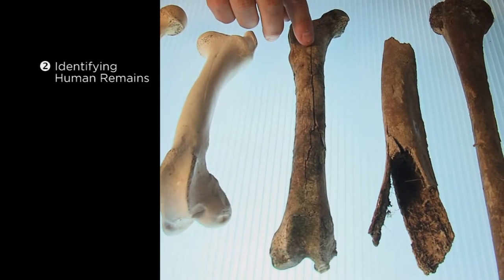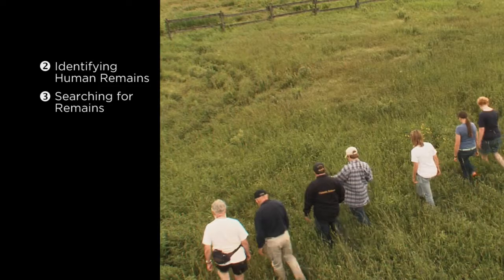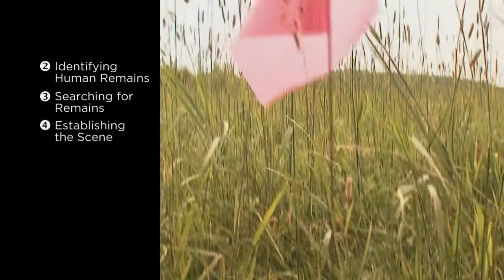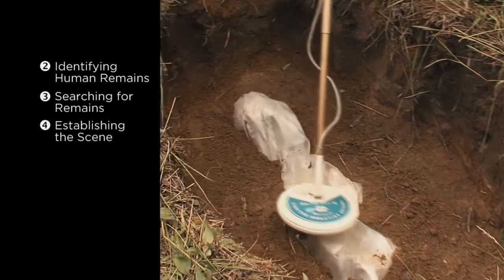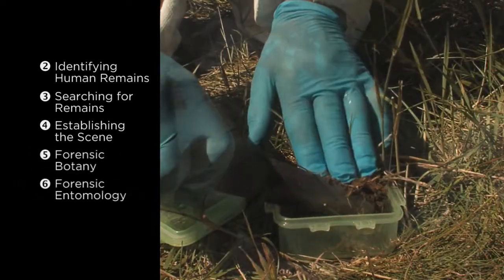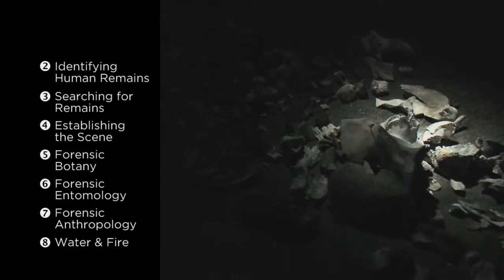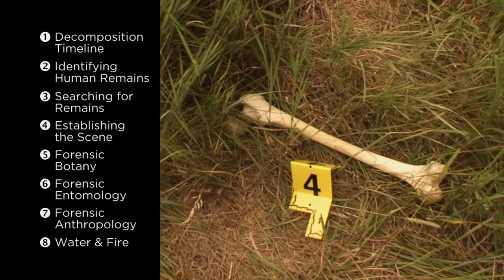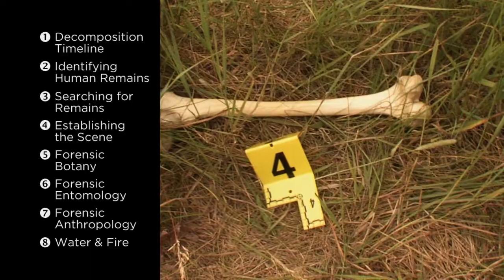Forensic Science Field Techniques - Introduction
Forensic Field Techniques for Human Remains.  Educational DVD for police and students of forensic science.